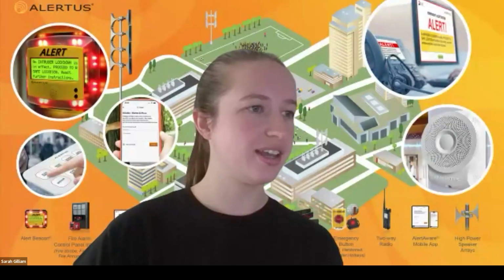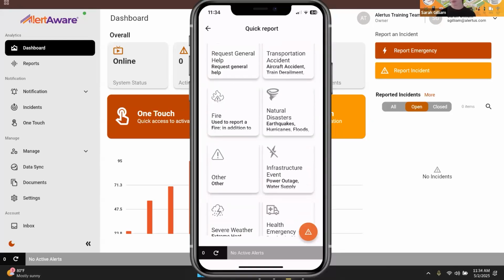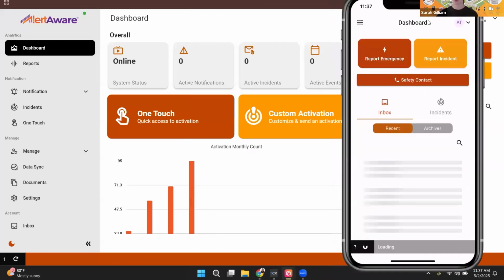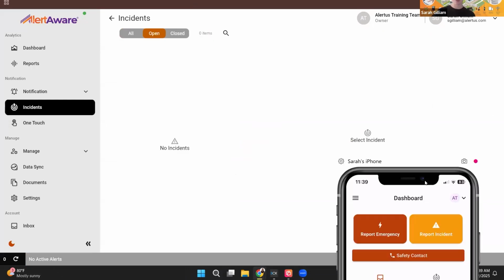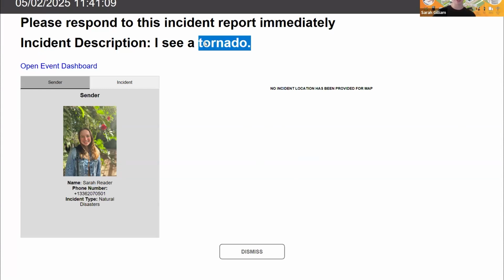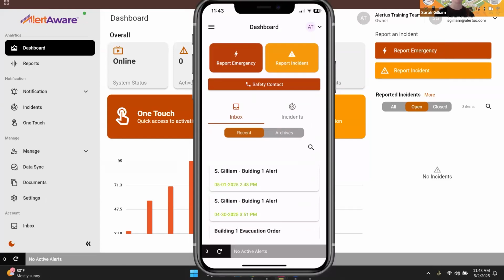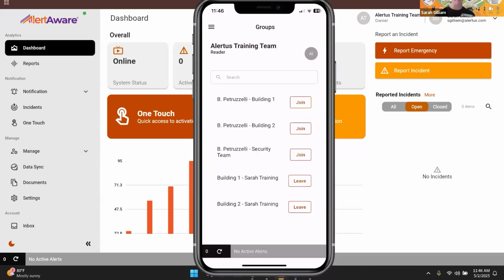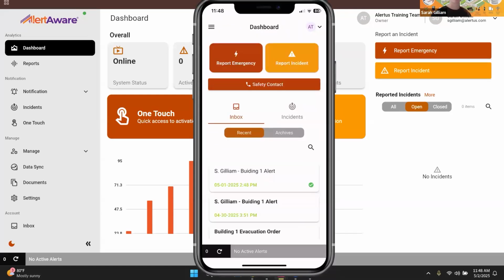In Real Time: Leveraging Incident Reporting with Two-Way Chat in AlertAware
This video will equip AlertAware Readers or end users with the knowledge and skills needed to effectively navigate the AlertAware mobile application to report Incidents and Emergencies.  We will also demonstrate the two-way chat feature available once an incident is reported, enabling seamless communication between reporters and responders.